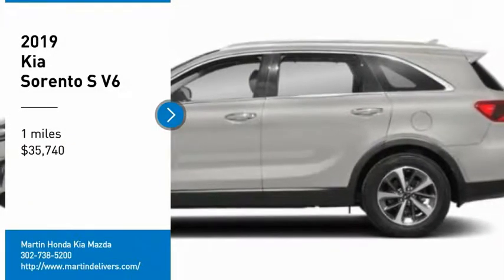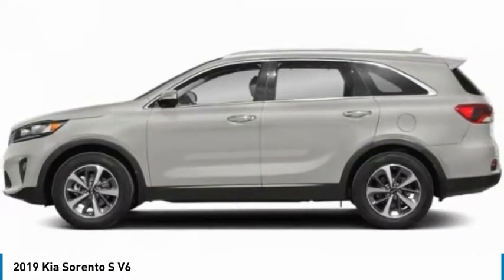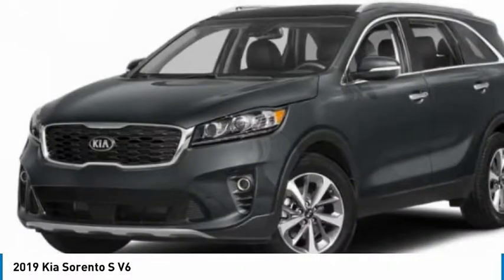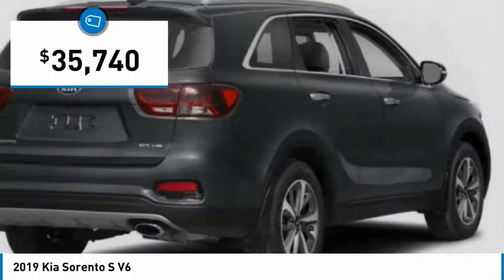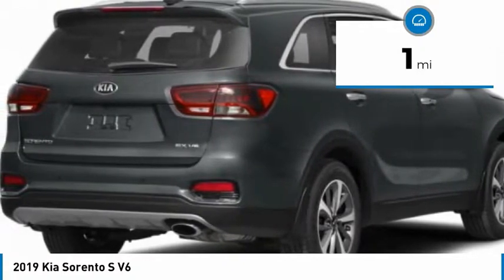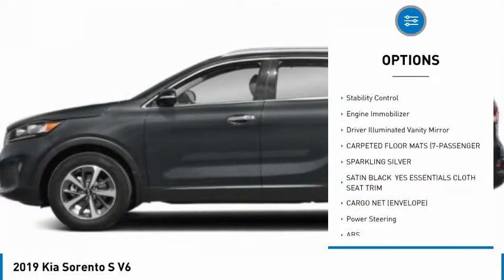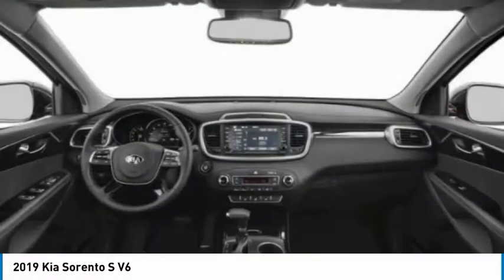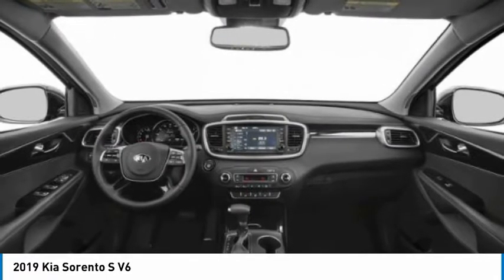2019 Kia Sorento Martin Honda Kia Mazda K191667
2019 Kia Sorento S V6

Pick up this Sparkling Silver 2019 Kia Sorento, available today at Martin Honda Kia Mazda. This could be the one you've been searching for.